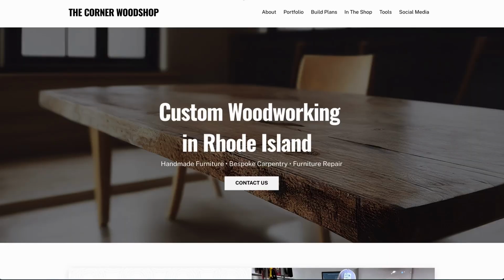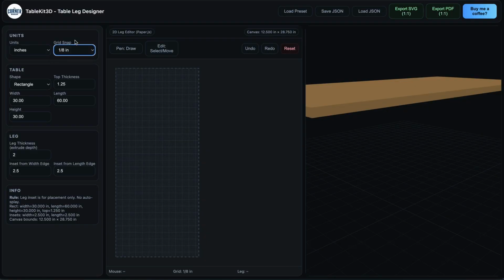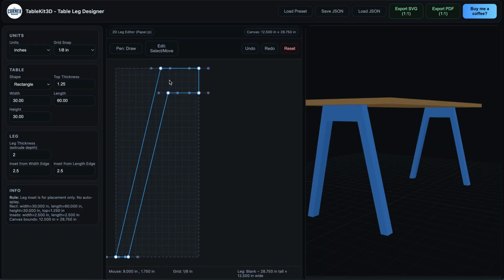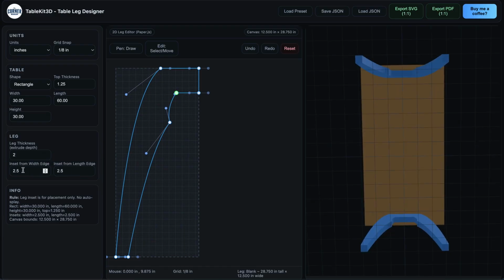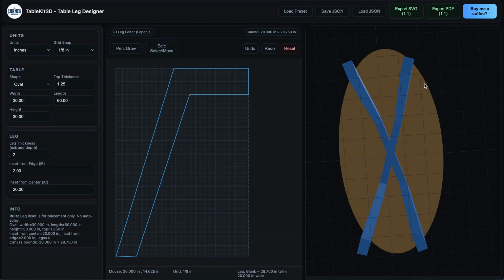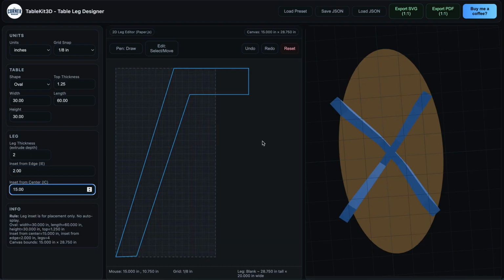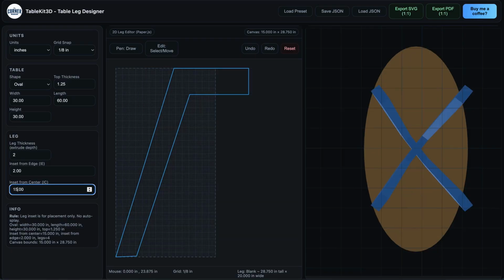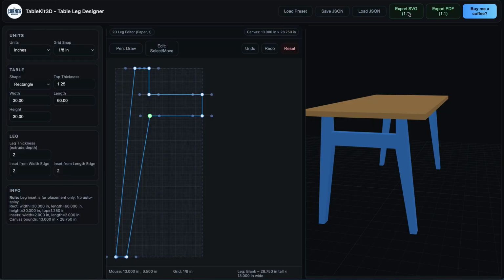How to Design Table Legs in Seconds with TableKit3D (Free Tool!)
Designing table legs doesn’t have to be slow or complicated.
In this video, I walk you through TableKit3D — my 100% free table leg design app built specifically for woodworkers.

I’m Jason — solo woodworker in Rhode Island, building a custom furniture business from scratch. I’m documenting every part of the journey: shop builds, furniture projects, tools I use, lessons learned, and the real behind-the-scenes of starting a woodworking business.

🪚 Build videos
🛠️ Tool reviews
📐 Custom furniture projects
📈 Small business tips for woodworkers